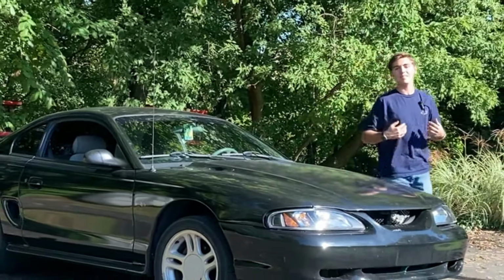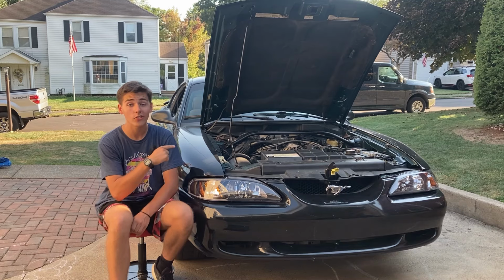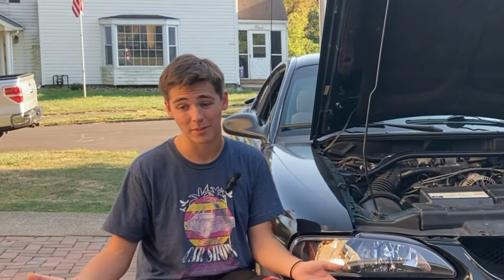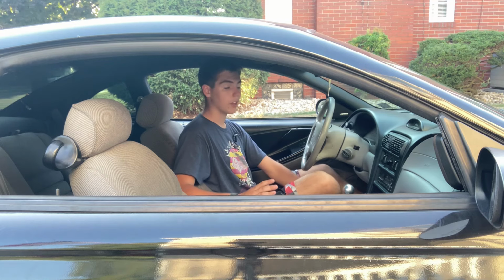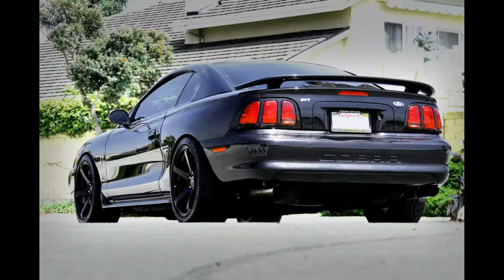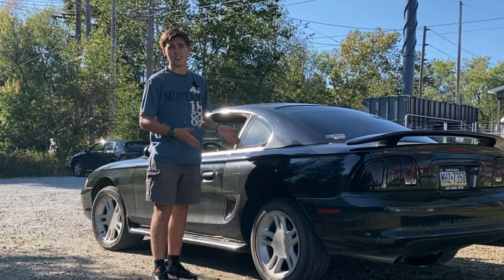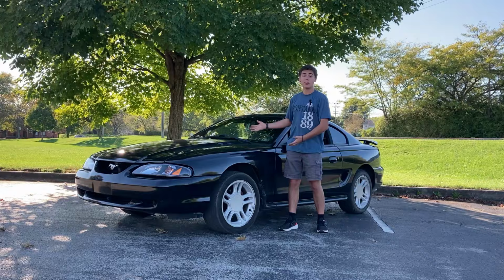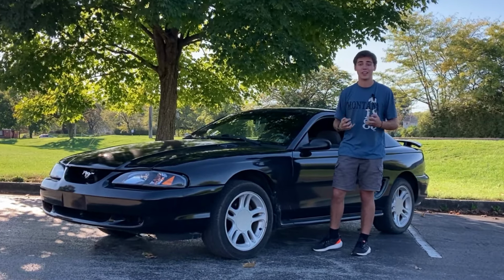Should You Buy An SN-95 Mustang?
WOOOO I'm back boys! And I don't know if this is more a review, rant, or video essay, but I found an excuse to talk about my car. Its crazy to say it, but I've had this car for over a year now! And I'm having so much fun with it. Responsibly. Mostly.
The 1996 Ford Mustang is an incredible car. While it has its faults, mainly the finicky transmission, cheap interior, and for some people the styling, it's a blast to drive. The motor is great, the car handles well, it sounds good (different, but good), it's easy to work on, and easy to use, even as a daily driver. Plus, they're really cheap right now. If you're considering buying an SN-95, or even a New Edge, I'd recommend it! Hopefully this video helps you understand more about them, and maybe, helps change someone's perception of these cars. They really are good cars; not perfect, but is any car? For me, I measure it in smiles per gallon, and no car has ever given me as many as this one has.
-Tyger

I'm going to film more Stang videos this year. Don't you worry. I've already got another one filmed. So if you liked this one, you're in luck :)